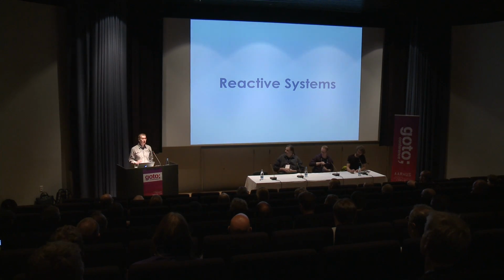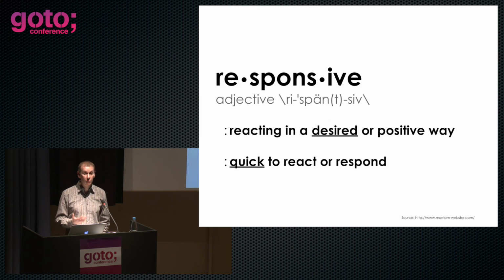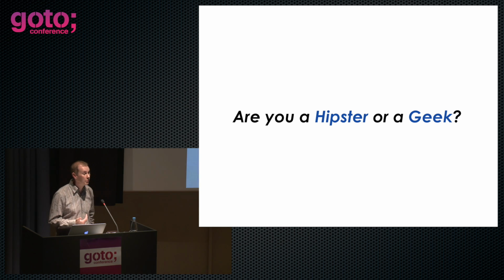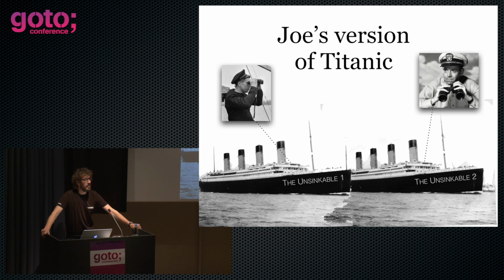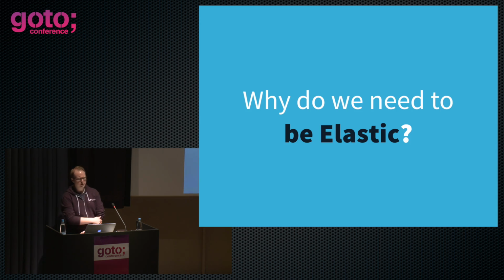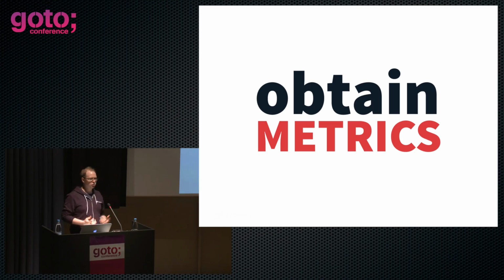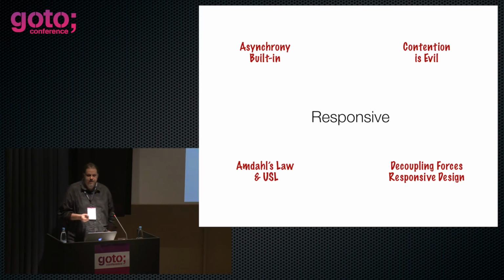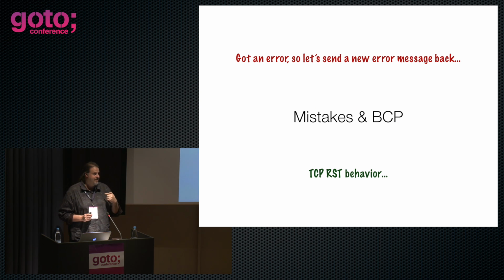What is a Reactive Application? • Various Speakers • GOTO 2014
Kresten Krab Thorup - Hacker, CTO of Trifork
Martin Thompson - High-Performance Computing Specialist
Todd Montgomery - Chief Architect at Kaazing
Viktor Klang - Chief Architect at Typesafe

ABSTRACT
Reactive is becoming the new cool kid on the block when it comes to developing mission critical applications. What is the big deal? The old hands that were involved in the likes of Erlang and Tandem will say this is nothing new. Indeed that is very true. However many seem to have lost their way with enterprise applications and descended into the tar pit of big frameworks such as JEE, or built Rails apps that fall apart when they grow up into successful applications. Yet some large scale web companies, telco providers, financial trading firms, and multi-player online games are delivering services that are always available by being resilient to failures, always responsive so that users are not left waiting, and reactive to load by elastic use of resources. How do they offer this level of service? Well that is what we want to discuss.

In this deep dive we will explore what are considered the desirable characteristics of reactive applications via a series of lightening talks. Then we will discuss the design approaches that can be taken to achieve these desirable characteristics. The discussion will be open to the audience so everyone can explore this topic and learn.